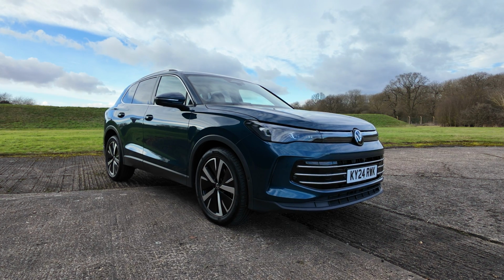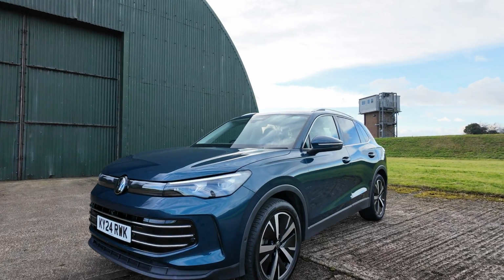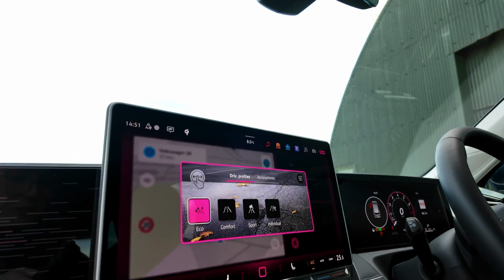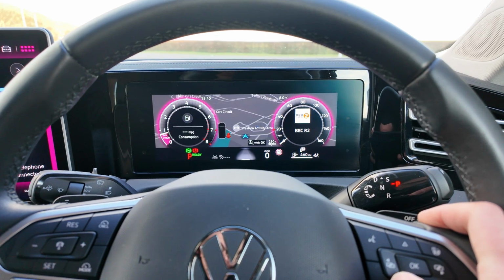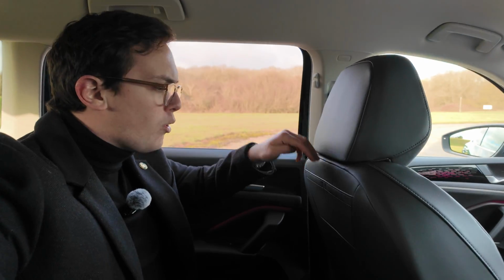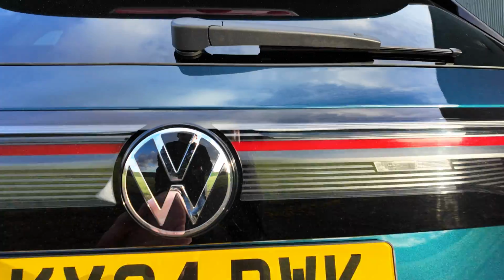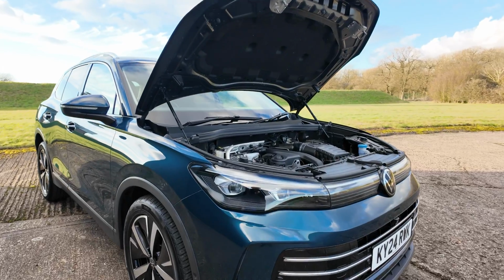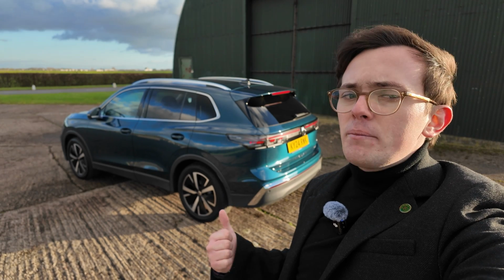Volkswagen Tiguan review: Has the people's car gone posh?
Volkswagen is hoping that its all-new Tiguan will pick right back up from where the first two generations left off by luring thousands of SUV customers to its showrooms. The all-new Tiguan doesn't seem quite so different from the outset, but there are a range of massive changes that make this quite an upgrade from the previous generation.

If you're a fleet or company buyer, the new Plug-in Hybrid model will save you lots thanks to a tiny C02 emissions figure, but the great news is that if you regularly keep the battery topped up, it'll save everyone a bundle on fuel, too, thanks to a useful 70-mile all-electric range.

Inside the Tiguan's also gone super high tech, with big glossy screens, a minimal button count and ambient lighting that help it feel much more posh inside. But the key Tiguan deliverables also haven't been messed with, thanks to plenty of space inside and a reliable, consistent driving experience.

The thing is, though, this is a tough class with rivals in all directions vying for this popular slice of the market. Is it worth your cash? Follow Tom Jervis as he walks us around the critical new Volkswagen Tiguan.